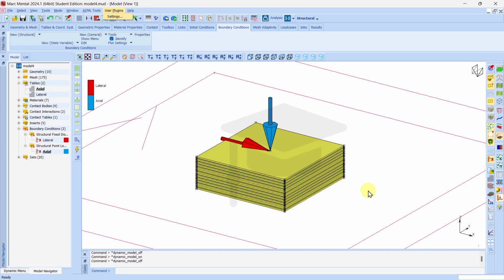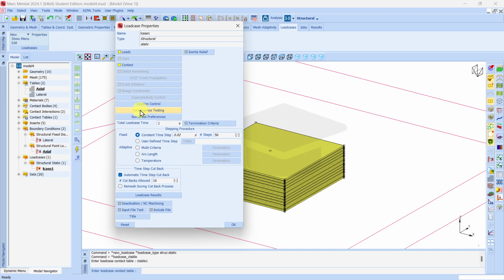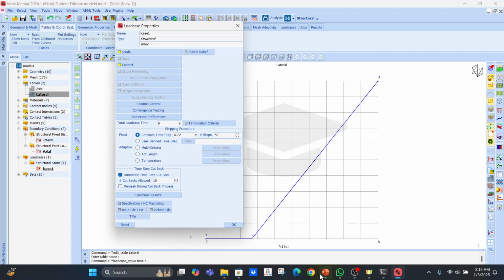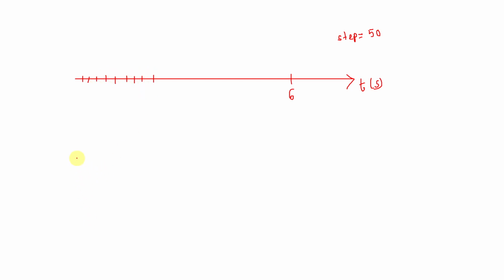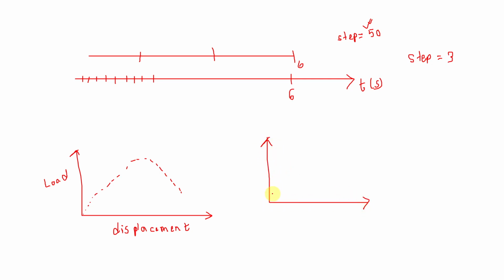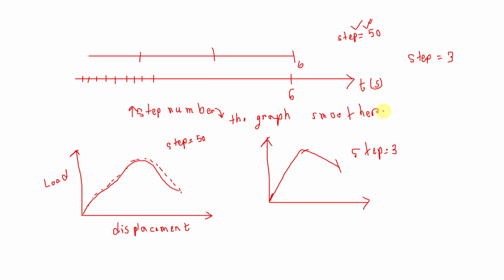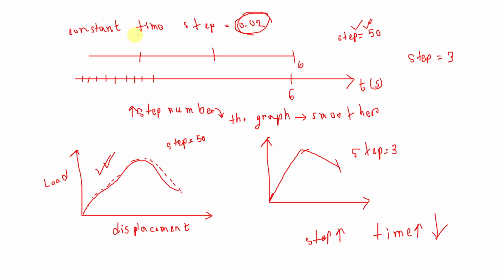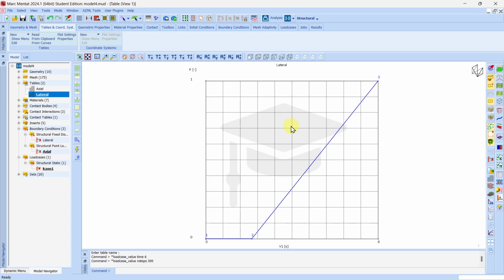MSC Marc Mentat Full Tutorial 2025 | Part-06 | Set Loadcase | Scrap Tire Rubber Pad Isolator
In this tutorial, we cover how to define load cases and share essential tips for setting time steps in MSC Marc Mentat software. Learn the key steps to ensure accurate simulations and efficient analysis of the scrap tire rubber pad isolator model.